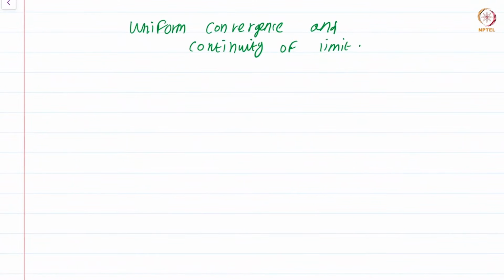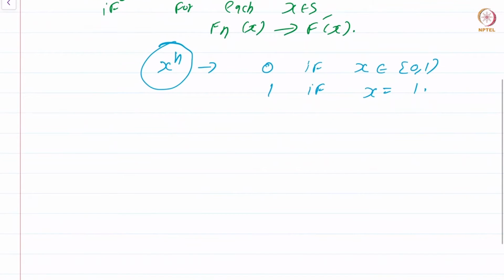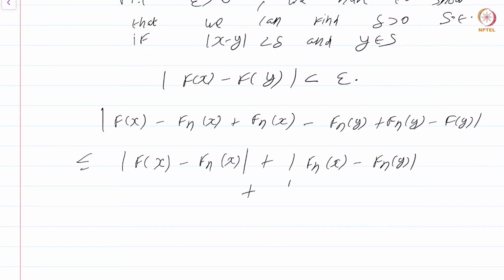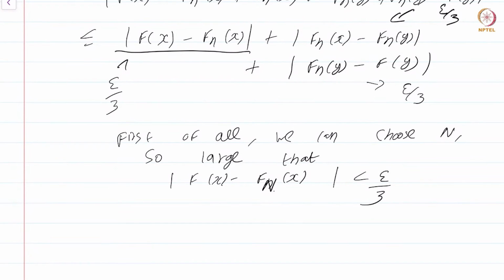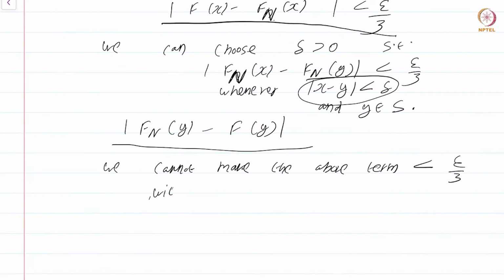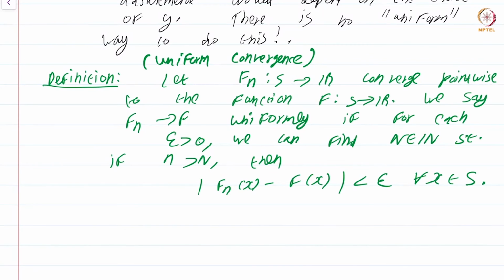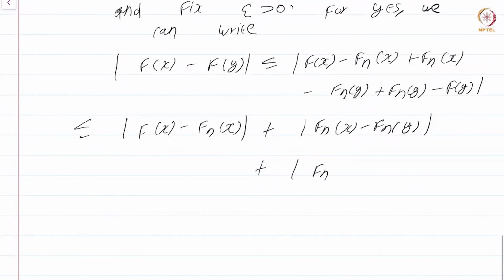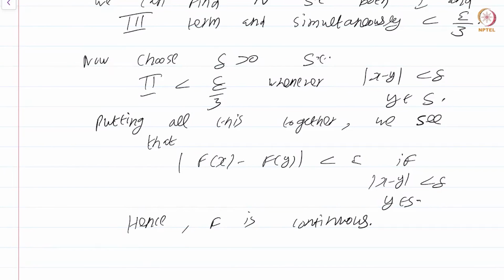29.2 Definition of uniform convergence